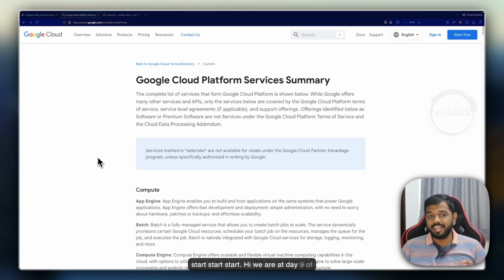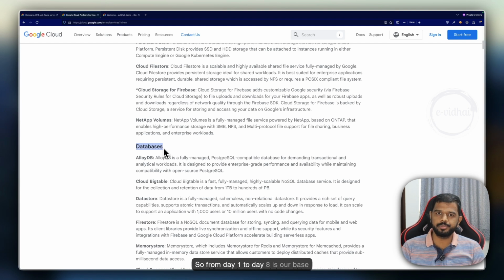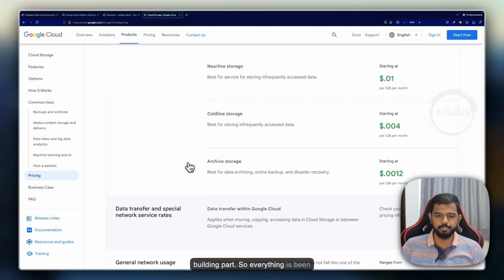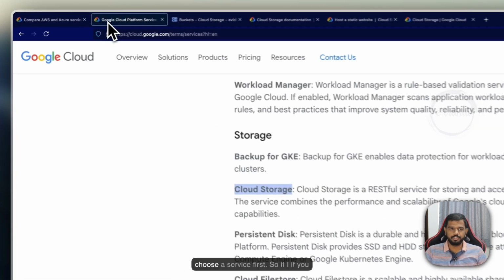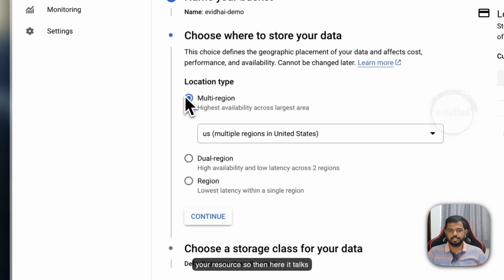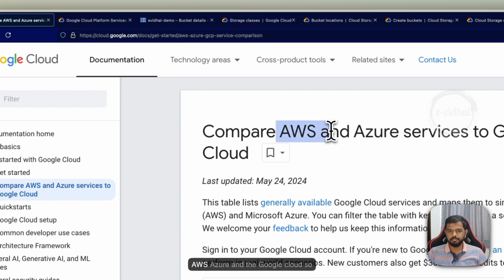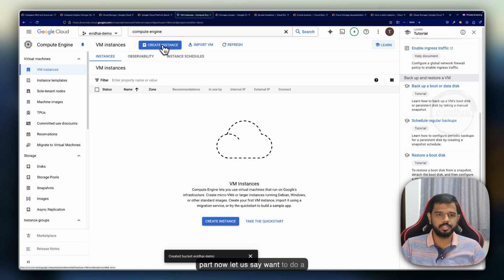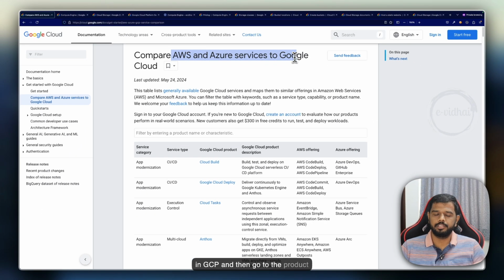Mastering Google Cloud Services | GCP Upskill Day 9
Day 9 of Upskilling in GCP: Mastering Google Cloud Services

In Day 9 of our upskilling journey in Google Cloud Platform (GCP), we dive into understanding the bird's eye view of GCP services. Discover how to navigate through GCP's comprehensive documentation to enhance your skills in areas like computing, storage, networking, and more. We cover practical examples like exploring cloud storage and compute engine services, comparing GCP with AWS and Azure, and leveraging the documentation for hands-on learning. Whether you are a developer, network engineer, or database specialist, learn to tailor your upskilling based on your interests and expertise.

00:00 Introduction to Day Nine of Upskiling in GCP
00:16 Understanding Cloud Service Offerings
00:46 Exploring GCP Services and Documentation
02:05 Hands-On with Cloud Storage
05:47 Creating and Managing Buckets in GCP
09:08 Comparing Cloud Services Across Providers
10:29 Working with Compute Engine
12:23 Conclusion and Next Steps